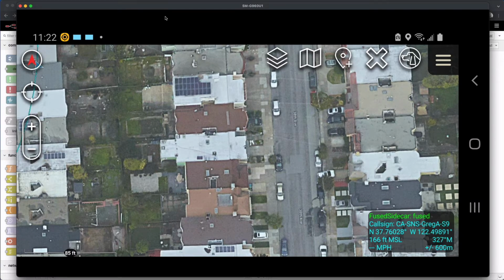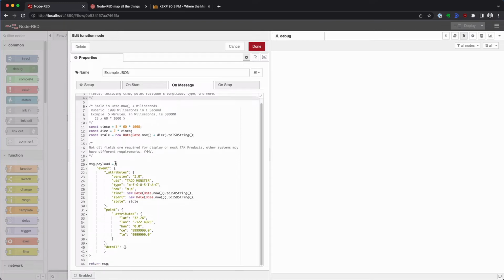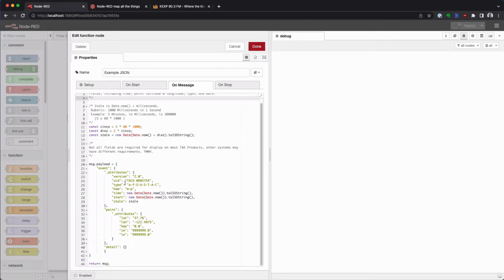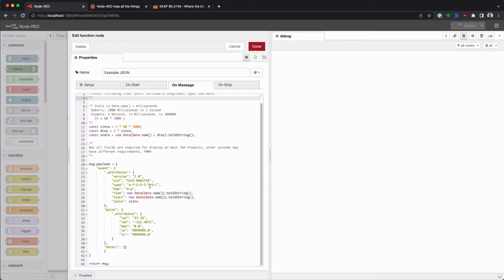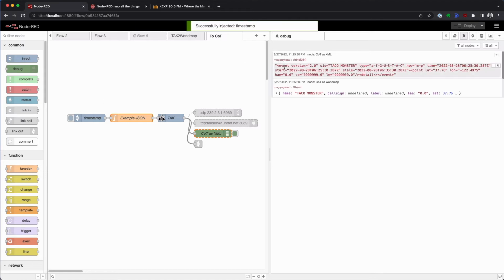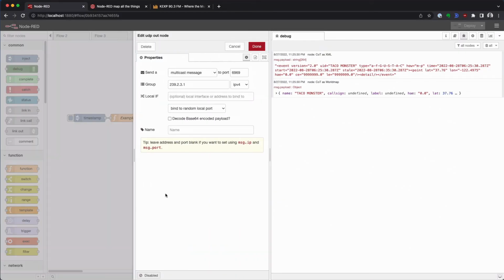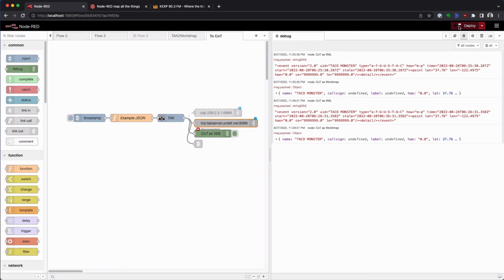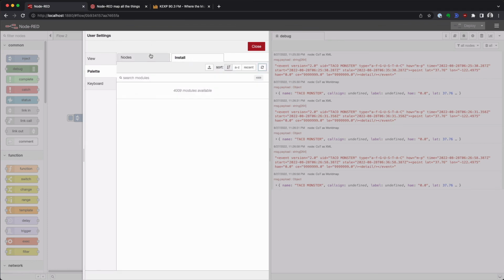Node-RED: JSON to Cursor on Target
This video demonstrates how to generate cursor on target CoT XML messages from JSON, using Node-RED.